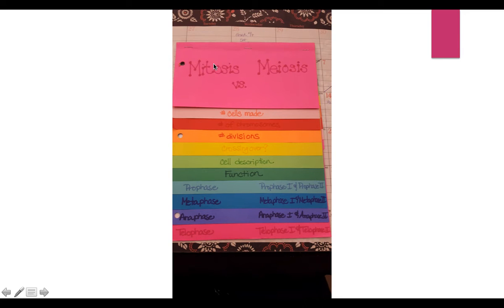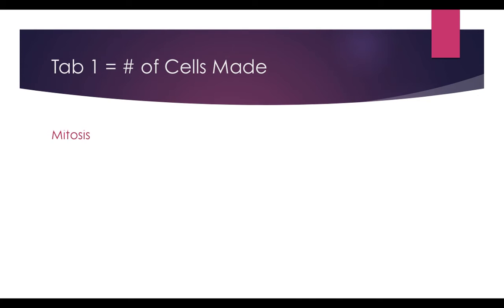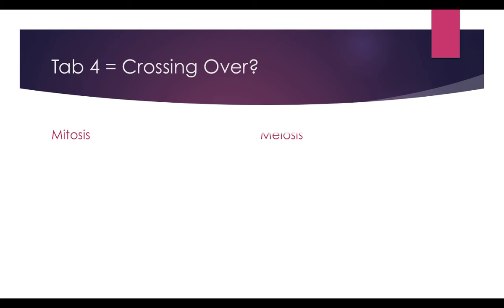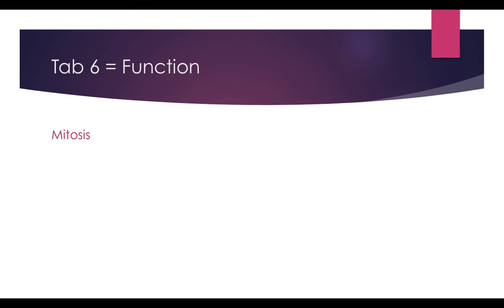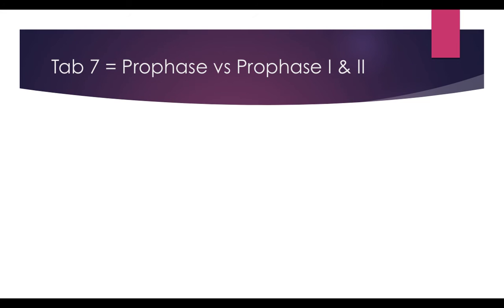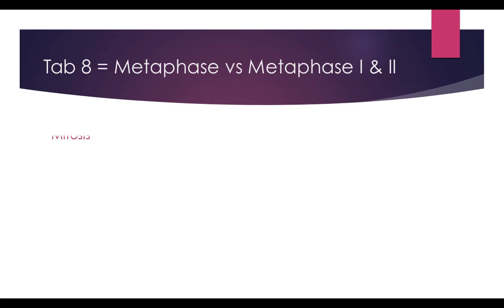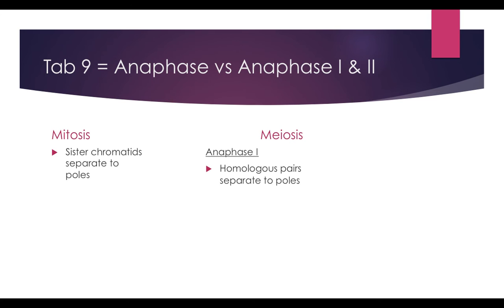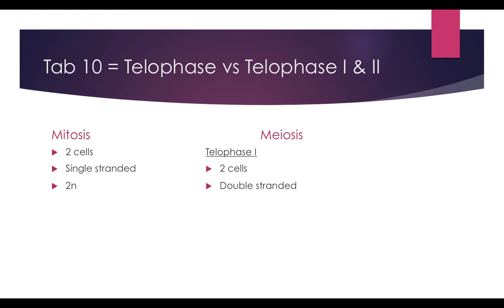Module 5 - Video 8 - Mitosis vs Meiosis Foldable